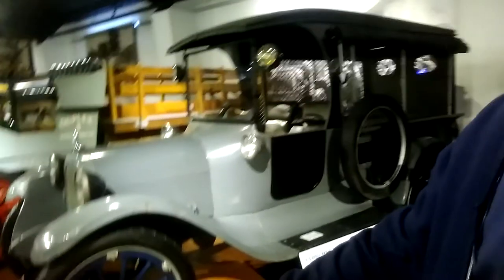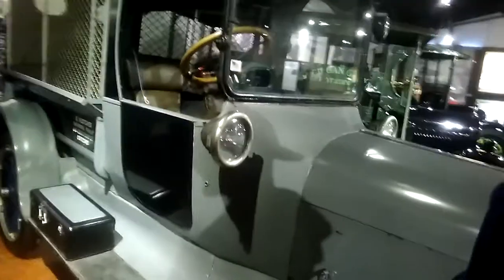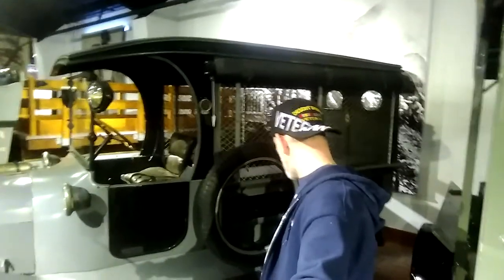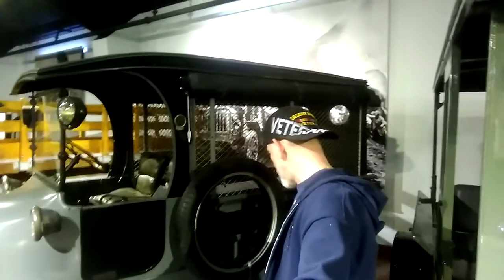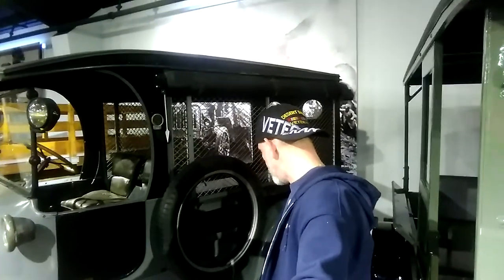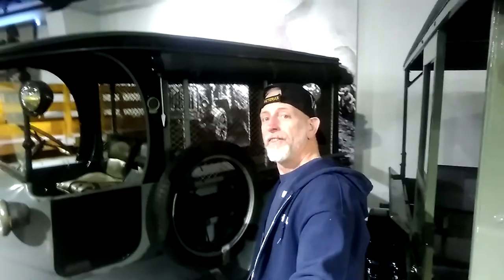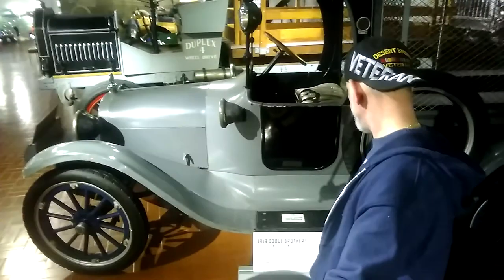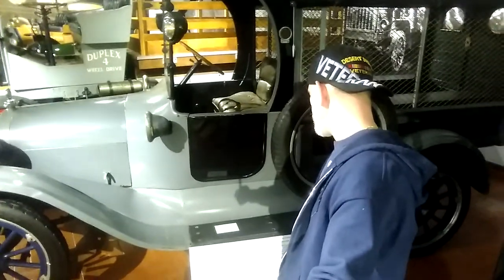1919 Dodge Brothers Screen Side Business Car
1919 Dodge Brothers Screen Side Business Car